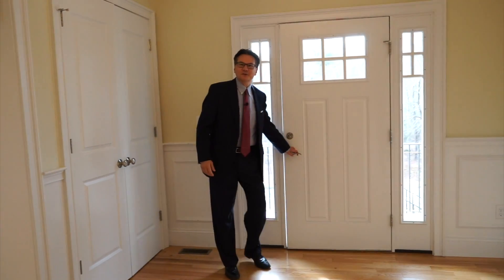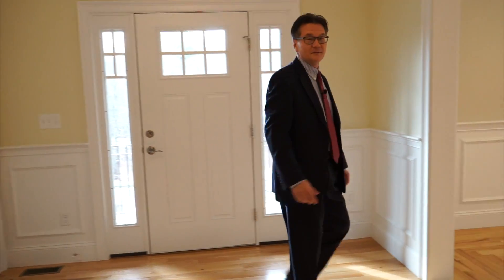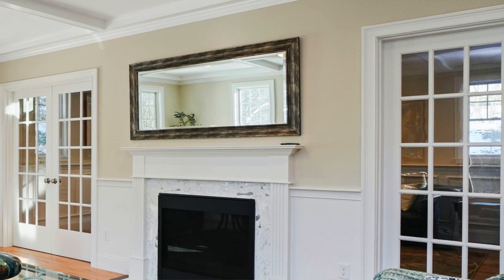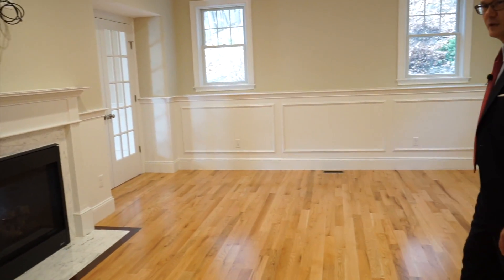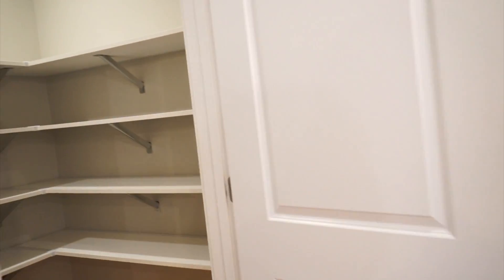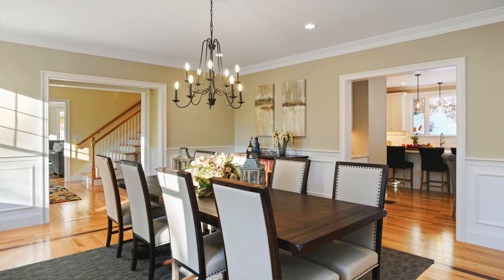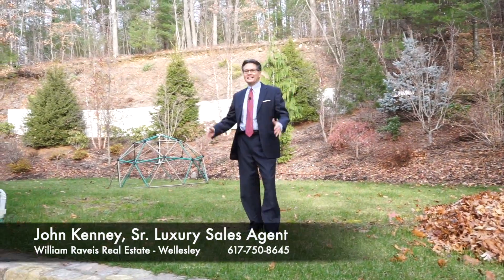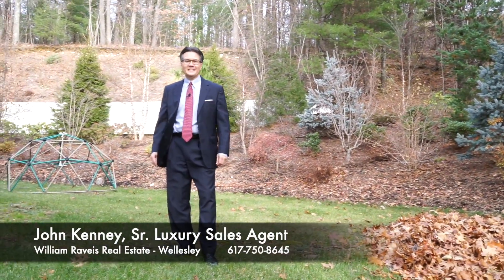72 Great Plain Ave, Wellesley MA (Home For Sale)(4 Beds 4.5 Baths 6, 373 Sq Ft)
Welcome home to this Grand Colonial with 4 levels of beautifully appointed living space w/ high ceilings and impeccable attention to details throughout. First floor features gourmet kitchen with top-end SS appliances, stone-top center island, and eat-in area. Gorgeous Living room and Family room with pass-through gas fireplace. Formal Dining Room features butler station and fireplace. Second floor has Master Suite and 2 large en-suite bedrooms with lots of closets and storage. Large laundry rm and 2 separate office/study areas. Third floor huge bonus room with cathedral ceiling and balcony, offers unique open space for entertaining/playroom/gym. Garden level features bedroom suite with ¾ bath, and oversize 4 car tandem garage. Set back on large lot, w/ level backyard and fire-pit patio area, surrounded by woods, offering peace and privacy. Great central location, close to everything Wellesley has to offer, including commuter rail/routes, shops, dining, schools.

John Kenney
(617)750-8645